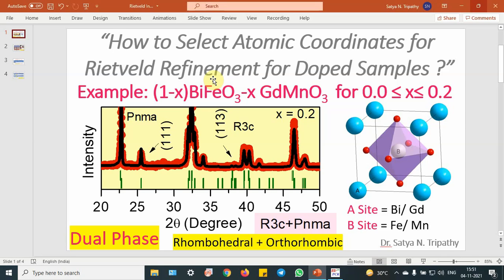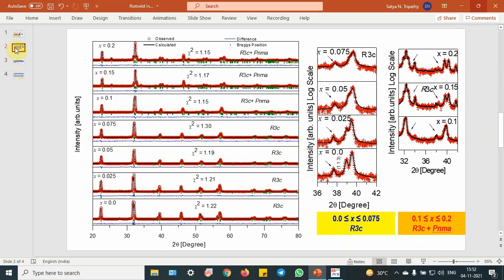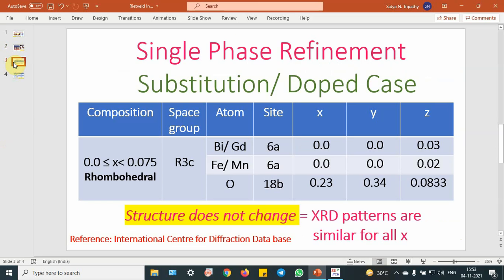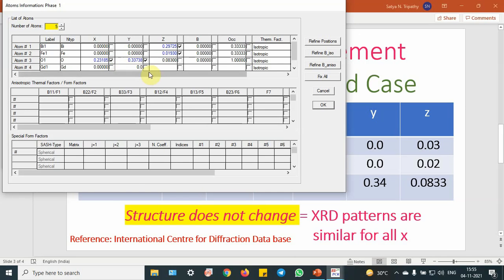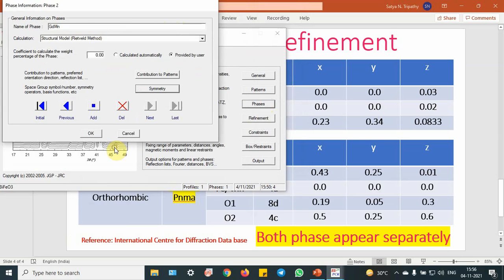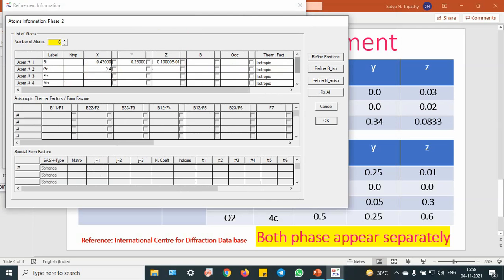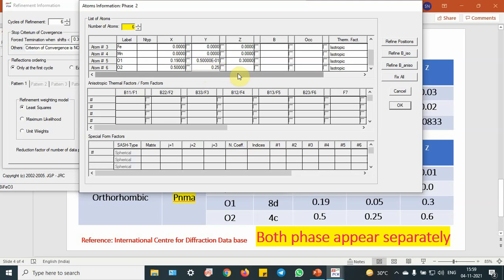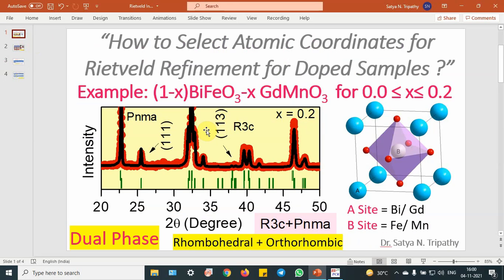Rietveld Refinement of X-ray Diffraction Data of Doped Samples Using FullProf Package - Part II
This video demonstrates how to put and select atomic coordinates in FullProf package for rietveld refinement. In the example we have taken solid solution of BiFeO3 with GdMnO3.

Rietveld Refinement
Doped Samples
atomic position